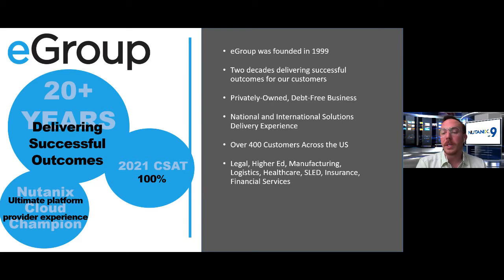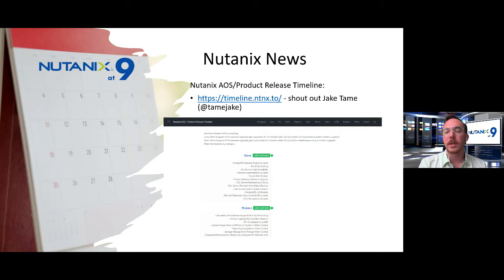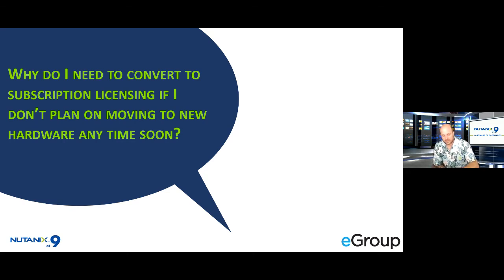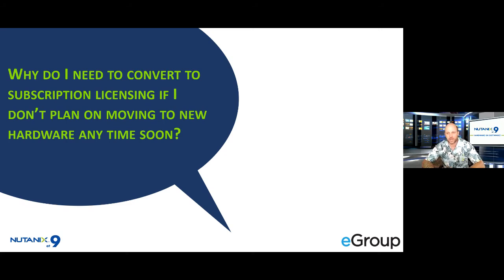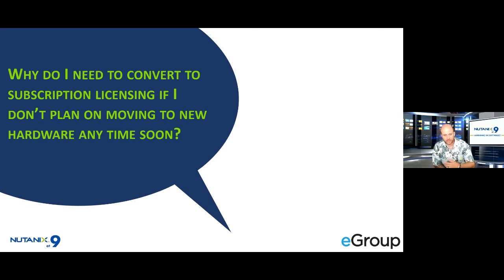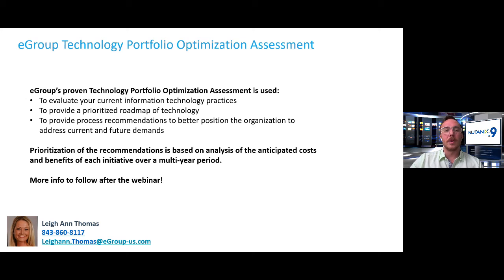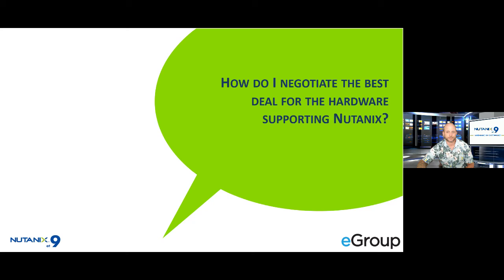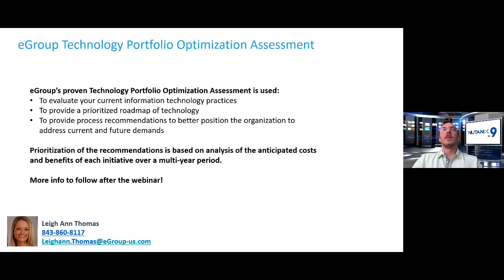Nutanix at 9- Hardware vs. Software Session: Nutanix appliance offerings versus software offerings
Nutanix is a software-based solution, however, we’ll be digging into all of the various types of hardware involved with Nutanix.

-Nutanix certified appliance offerings versus “Software Only” OEM offerings

-The experience of working with the different vendors as it’s related to Nutanix and support

-Nutanix’s original success on the SuperMicro platform, and why it continues to be a solid offering